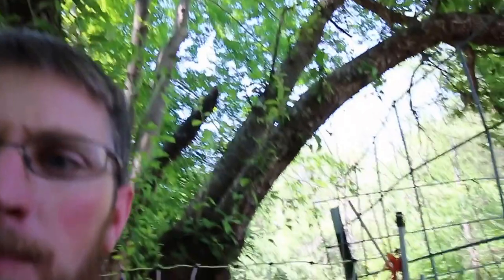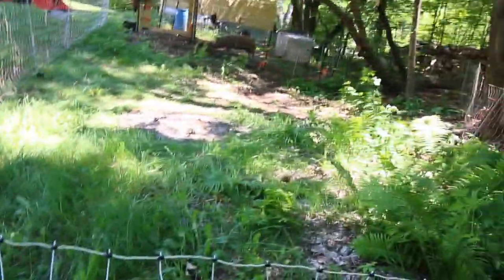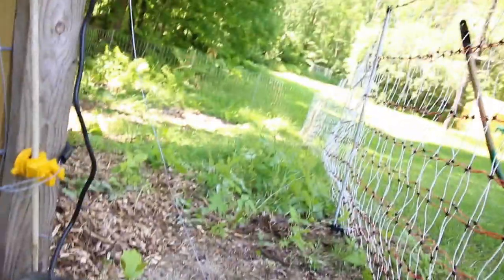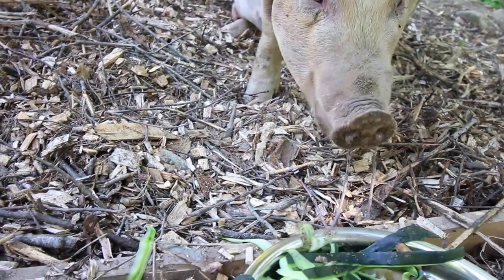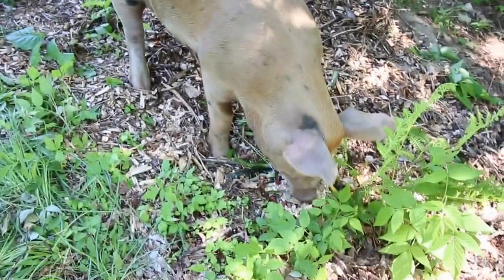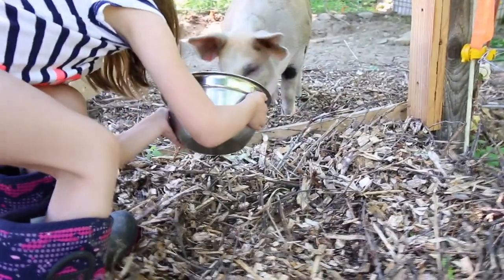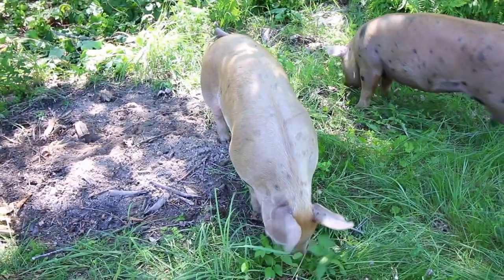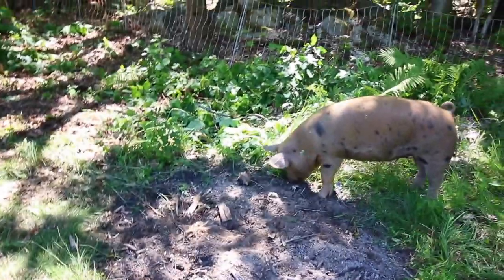Who Let the Pigs Out?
We moved the pigs to fresh pasture today. They loved it. And we are taking you along with us.